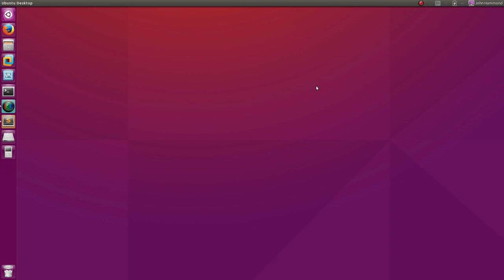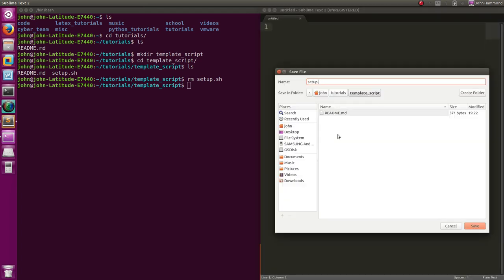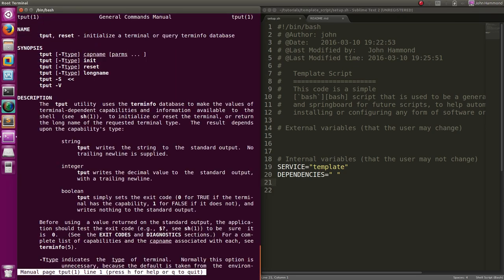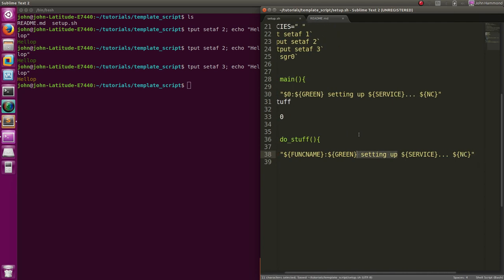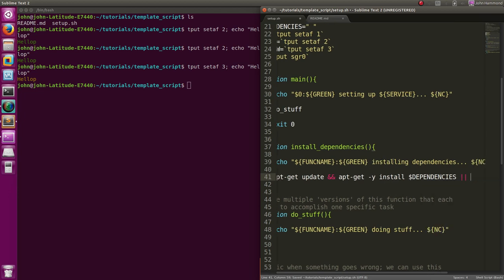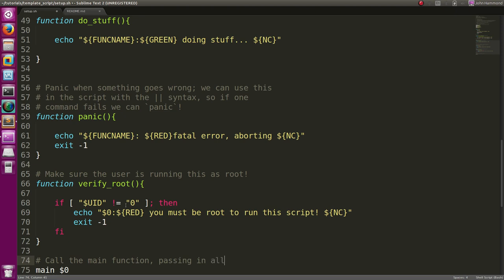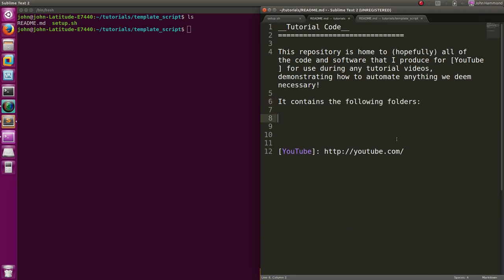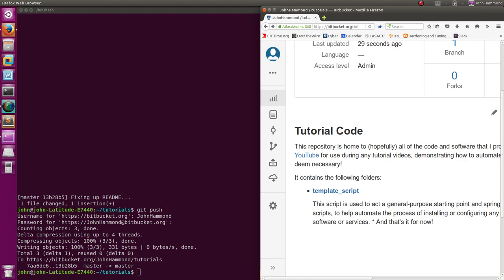Template BASH Script